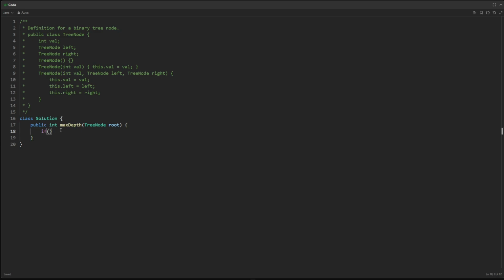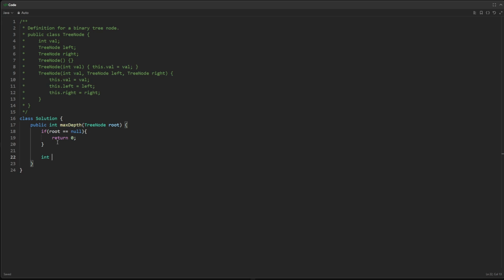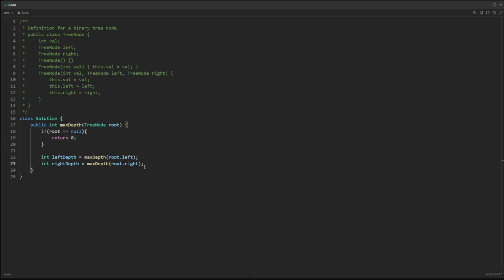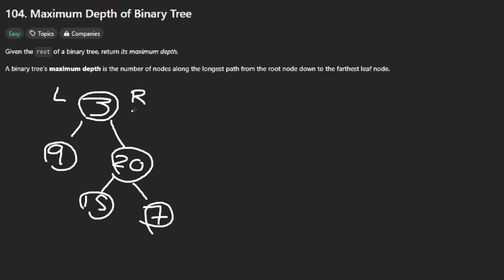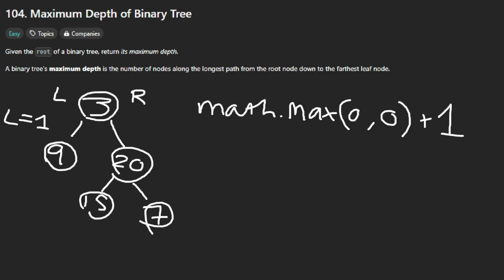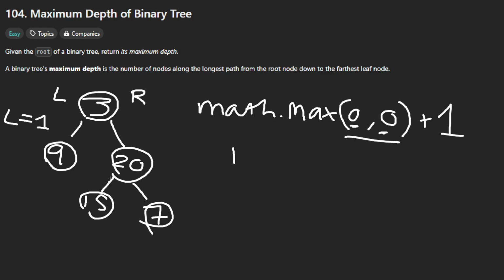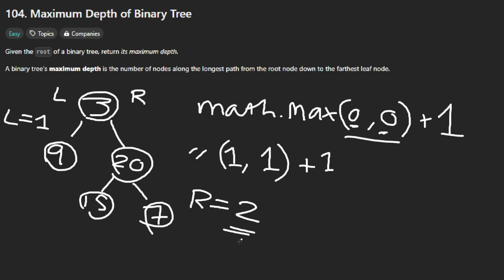LeetCode 104. Maximum Depth of Binary Tree (Java)